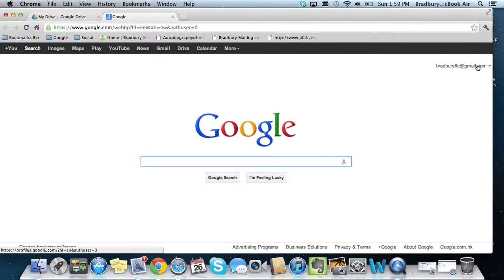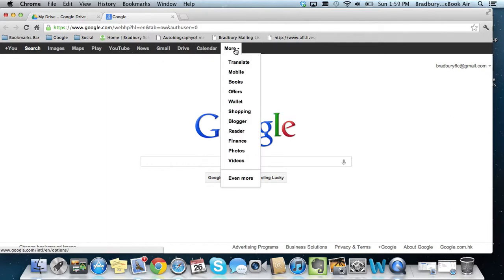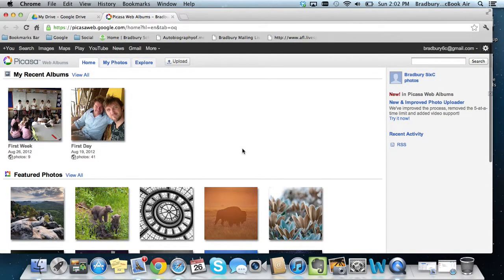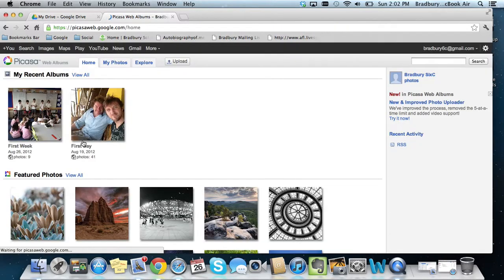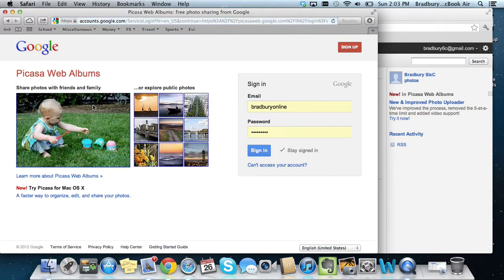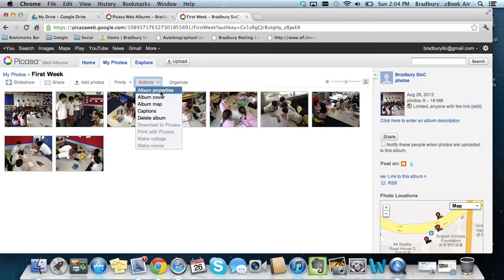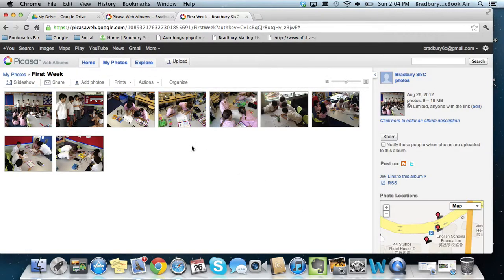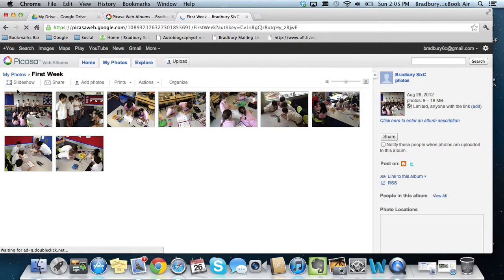How to use youtube & picasa with your class